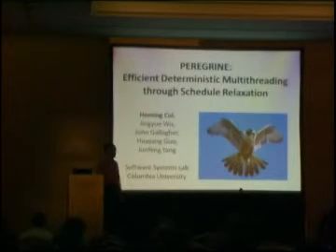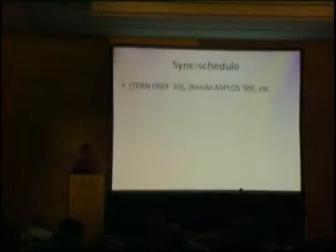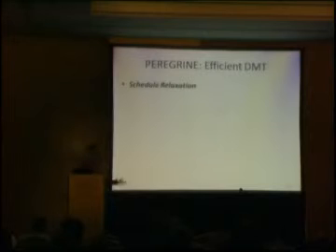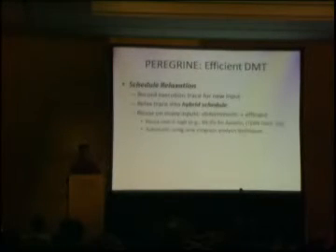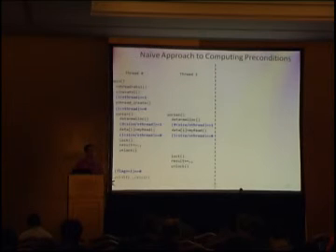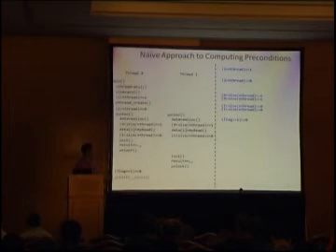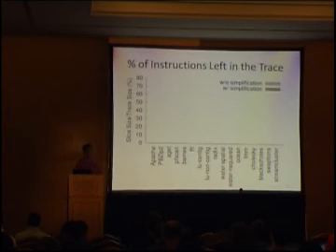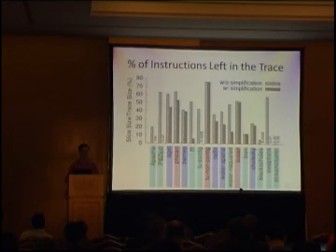24 Efficient Deterministic Multithreading through Schedule Relaxation